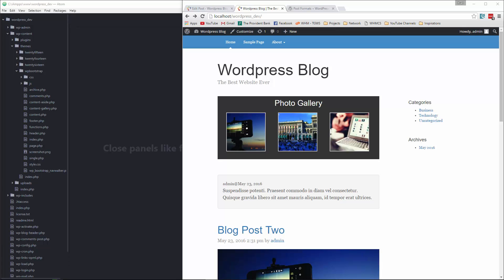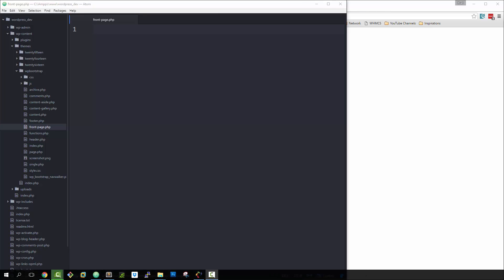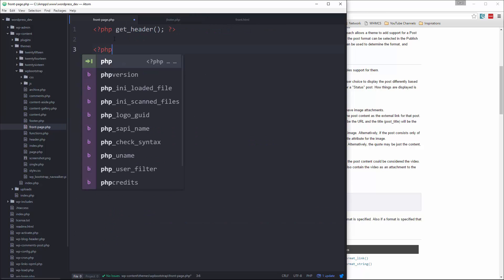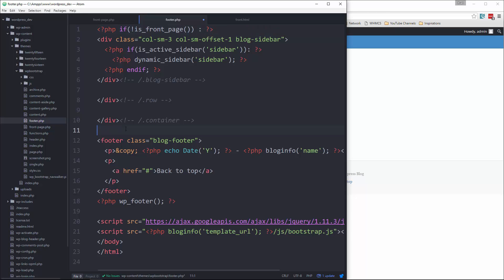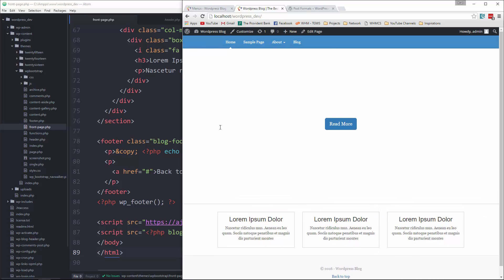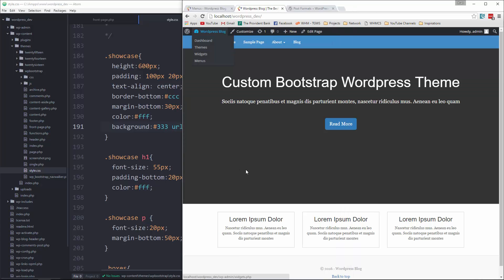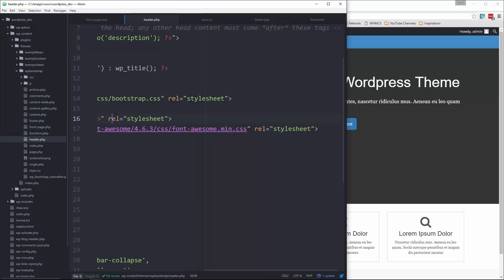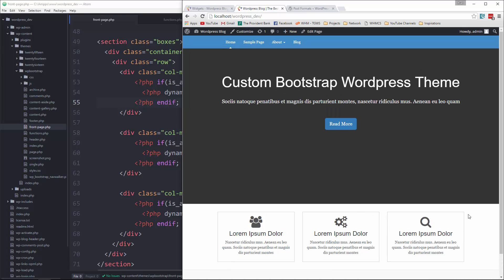Wordpress Theme With Bootstrap [8] - Custom Front Page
In this video we will create a custom front page layout for our Bootstrap Wordpress theme